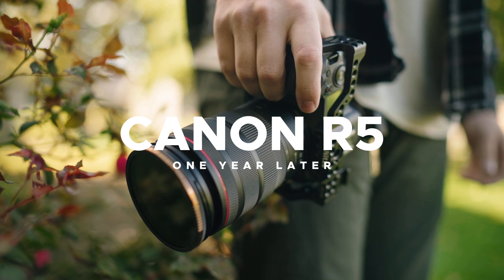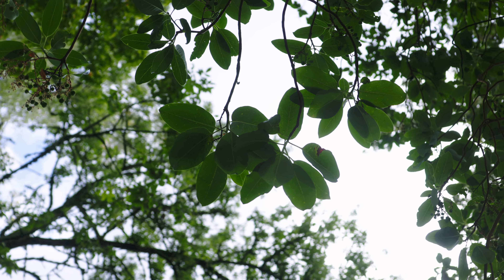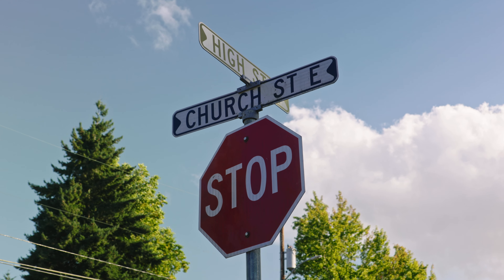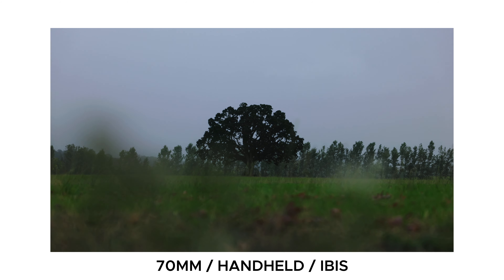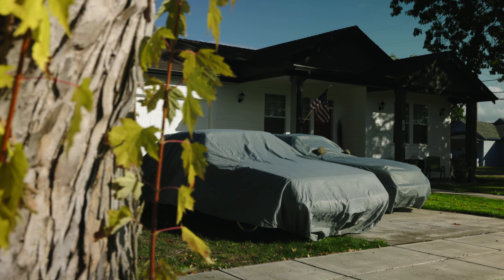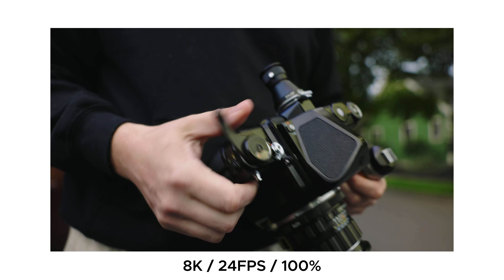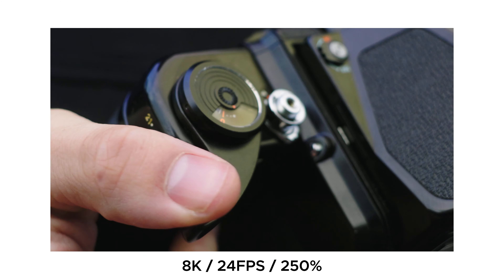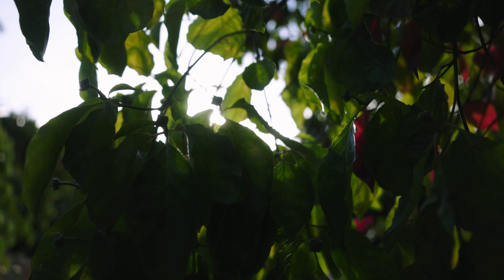Canon R5 One Year Later - Still the Best 8K Camera???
The Canon R5 came out around a year ago. When it was announced it was one of the most anticipated cameras on the market, only to suffer from overheating issues. After a firmware update and some time for the dust to settle, here's our 1 year review of the Canon R5.

SENNHEISER MKE 600